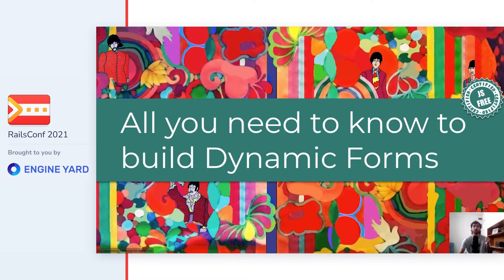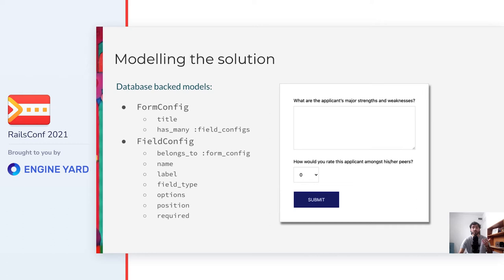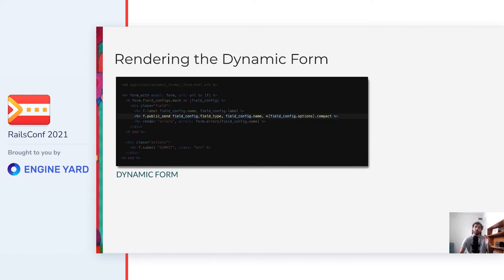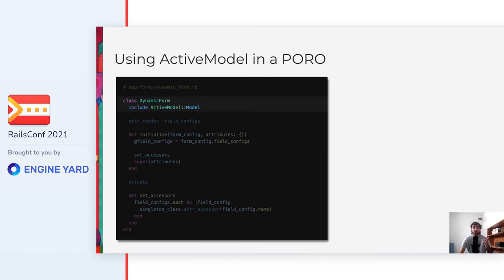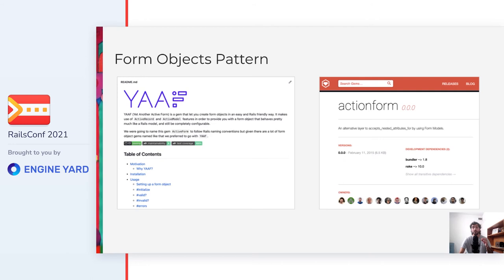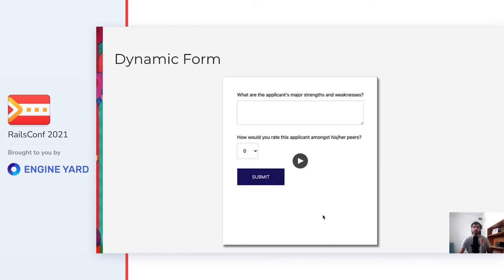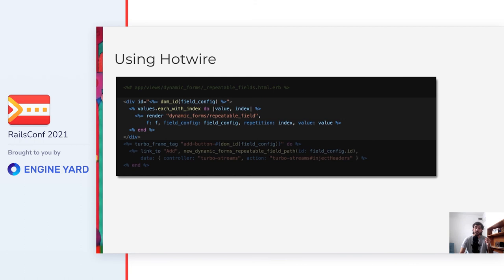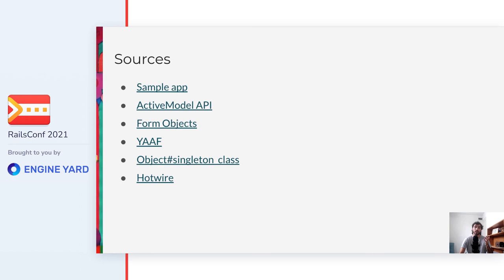RailsConf 2021: All you need to know to build Dynamic Forms (JS FREE) - Santiago Bartesaghi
Working with forms is pretty common in web apps, but this time my team was requested to give support for dynamic forms created by admins in an admin panel and used in several places (real story). There are many ways to implement it, but our goal was to build it in a way that felt natural in Rails.

This talk is for you if you’d like to learn how we used the ActiveModel's API together with the Form Objects pattern to support our dynamic forms feature, and the cherry on top is the usage of Hotwire to accomplish some more advanced features. And all of this is done without a single line of JS :)